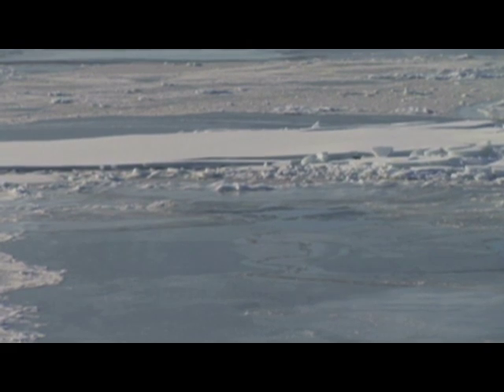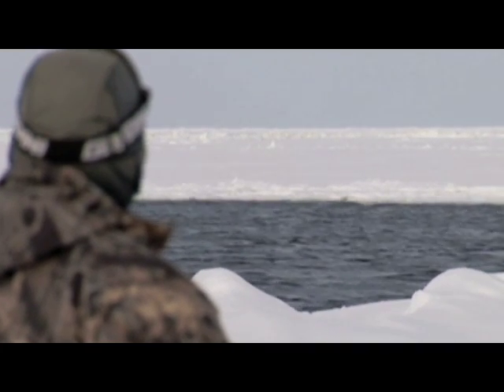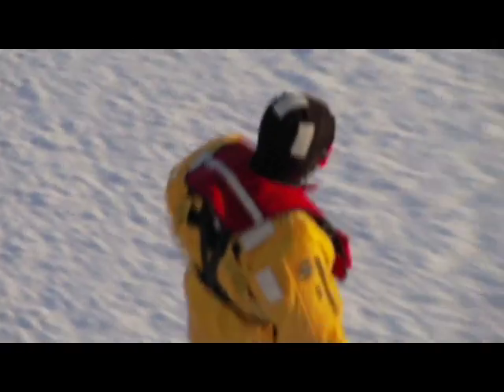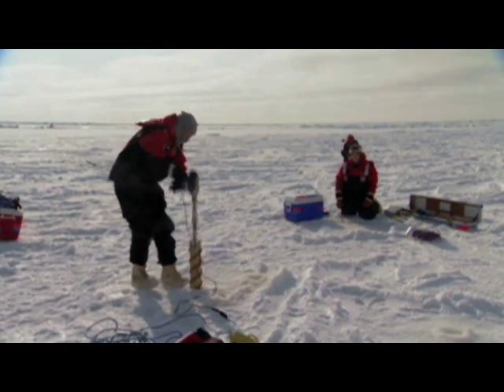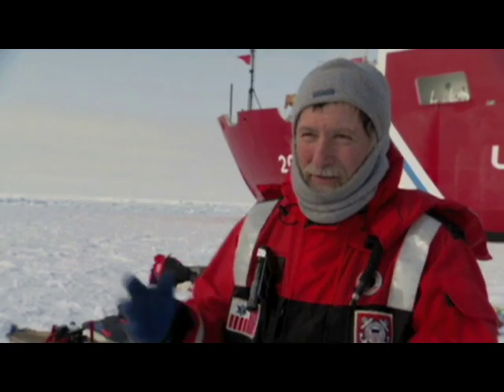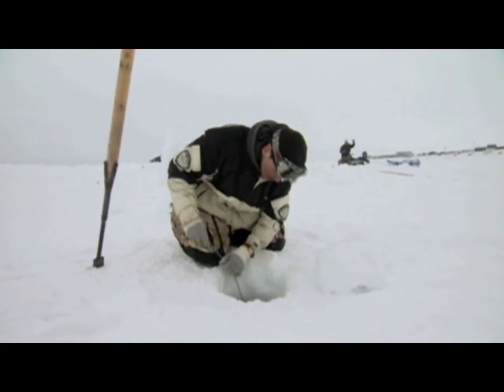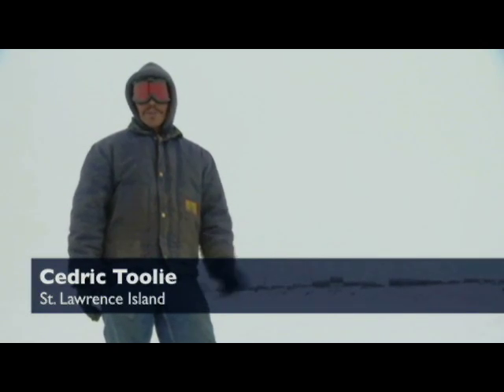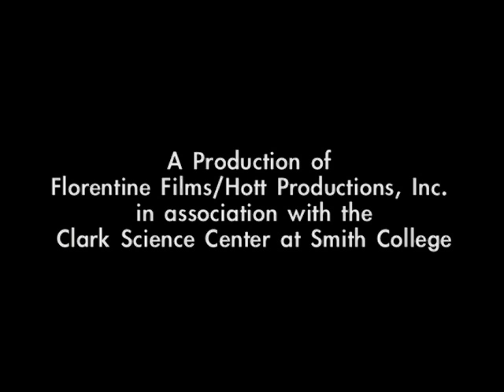NOVA | On Thin Ice in the Bering Sea: Part Two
In this series of video stories, On Thin Ice in the Bering Sea, explore the past and future of the fast-changing Bering Sea region, its culture and people, and the new polar science that is emerging from an expedition on board the Coast Guard cutter Healy. Watch NOVA every Tuesday night on PBS.

Funding for NOVA is provided by ExxonMobil, Pacific Life, David H. Koch, the Howard Hughes Medical Institute, the Corporation for Public Broadcasting, and public television viewers.

On Thin Ice in the Bering Sea is a production of Florentine Films/Hott Productions, Inc. in association with the Clark Science Center at Smith College. Produced by Lawrence R. Hott and Tom Litwin.